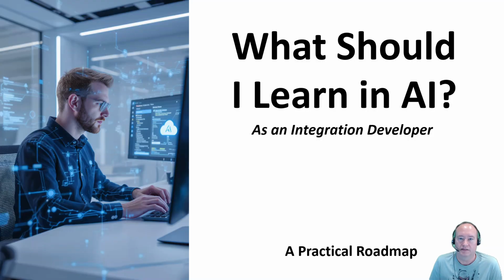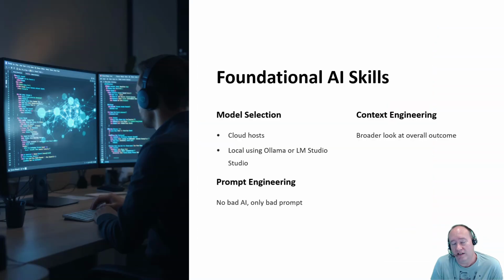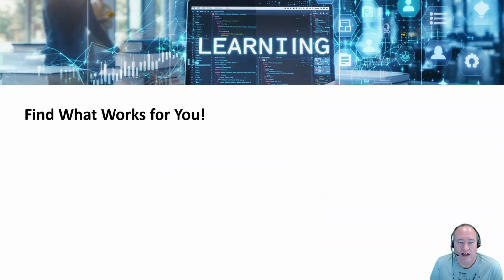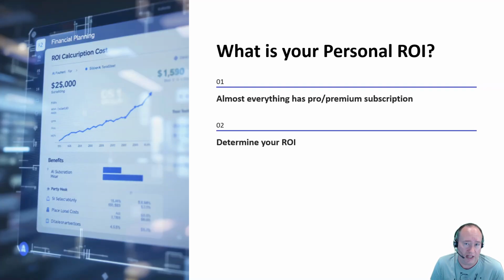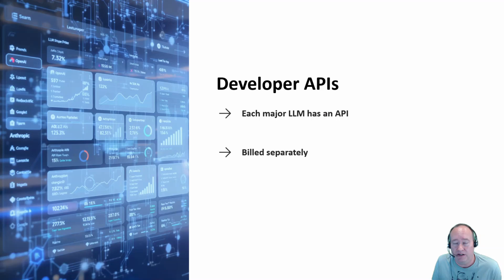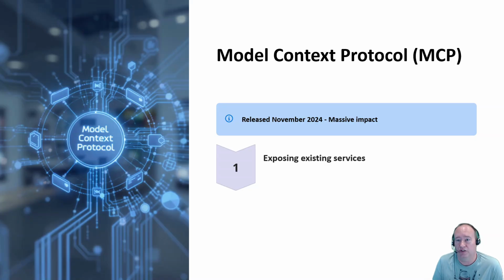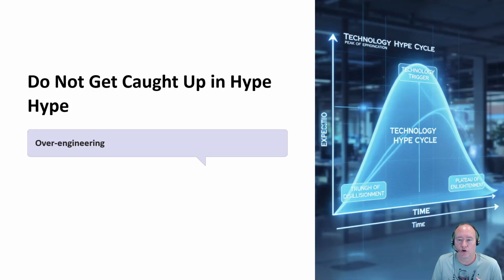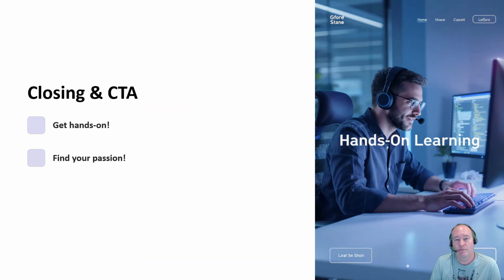2026 AI Roadmap Every Developer Needs (Most Are Already Behind)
Are you overwhelmed by the speed of AI? In this video, I break down the exact 3-step roadmap developers need to survive and thrive in 2026. This isn't just about learning "what is AI"—it’s about mastering the tools that drive the enterprise, from Microsoft Logic Apps to the new Model Context Protocol (MCP).

I cover the transition from writing code to "Context Engineering," why Microsoft AI is the safe bet for enterprise careers, and the single most important video you need to watch to understand LLMs.

🚀 In this video, we cover:
- The 3 Pillars: Knowledge, Productivity, and Enterprise Skills.
- Core Concepts: RAG, Deep Learning, and NLP explained for devs.
- The "MMAA" Framework: Microsoft, MCP, Agents, and APIs.
- Productivity Hacks: Getting the most out of GitHub Copilot and Google AI Studio.
- Why Microsoft? Why the enterprise ecosystem matters for your career.

🔗 Resources Mentioned:
- Intro to LLMs by Andrej Karpathy: [Link to that video]

⏱️ Timestamps:
0:00 - The AI Reality Check for 2026
0:42 - Pillar 1: Core Knowledge (RAG, NLP, Vision)
01:30 - Foundational Skills: Prompt vs. Context Engineering
03:00 - The Best Way to Learn AI Fast
04:50 - The ONE Video You Must Watch (Karpathy)
05:30 - Pillar 2: Developer Productivity (Copilot & Google)
08:15 - Pillar 3: Enterprise Skills (The MMAA Framework)
09:45 - Why Logic Apps & AI Foundry Matter
10:55 - What is MCP? (Model Context Protocol)
11:35 - Understanding AI Agents in the Enterprise
12:35 - Why Bet Your Career on Microsoft AI?
15:10 - Your Call to Action